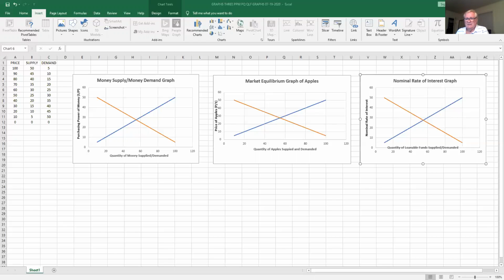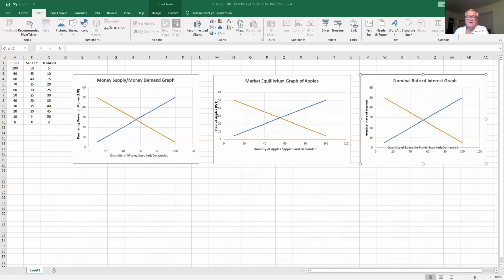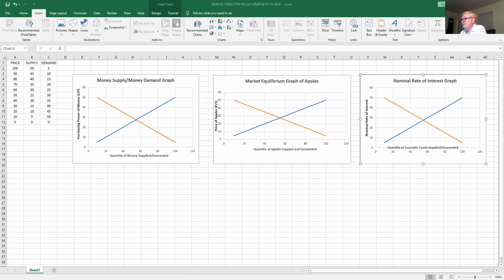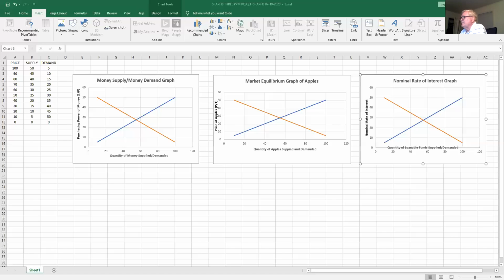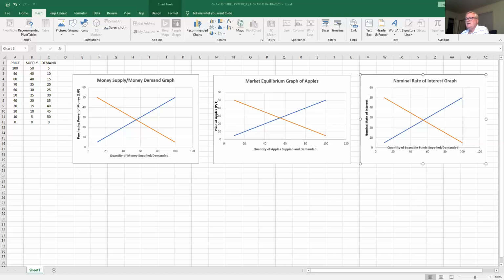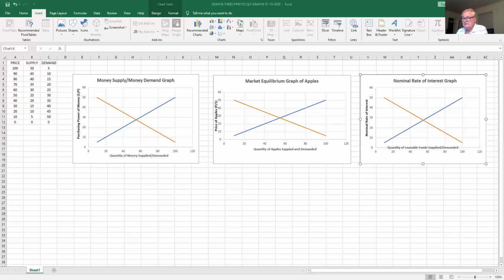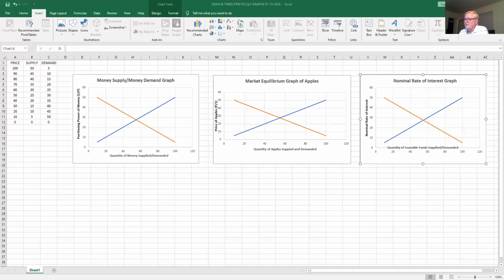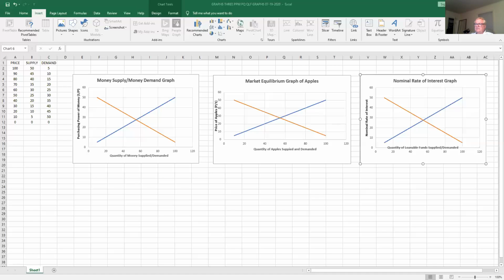increase demand for credit and money - Velocity of money decreases Macro Economics Lecture 08